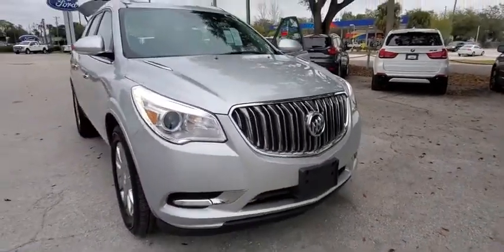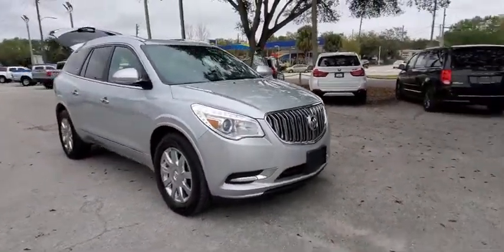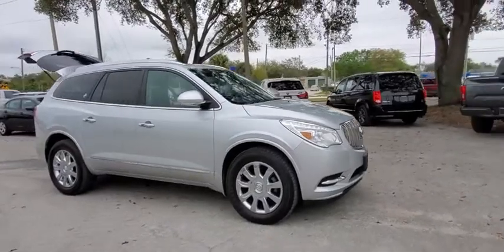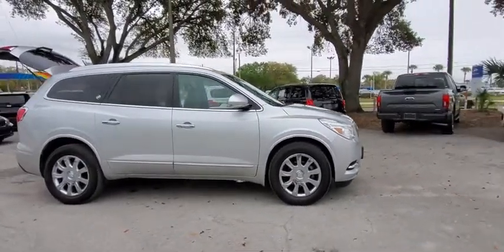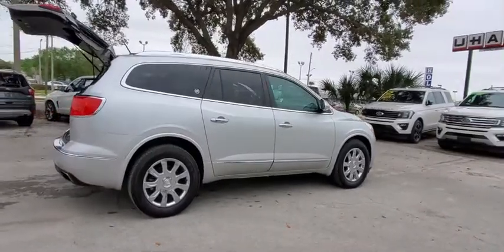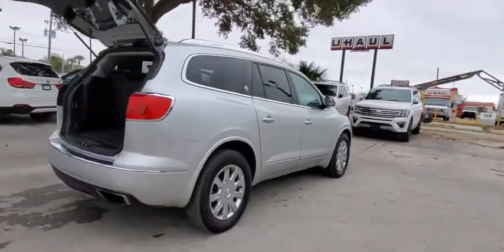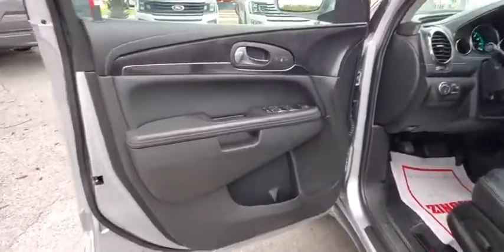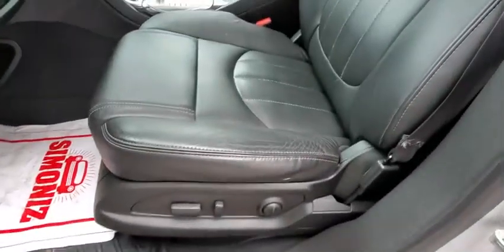2016 Buick Enclave Maitland, Winter Park, Orlando, Altamonte Springs, Sanford, FL FP226703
Quicksilver Metallic Used 2016 Buick Enclave available in Maitland, Florida at Peacock Ford. Servicing the Winter Park, Orlando, Altamonte Springs, Sanford, FL area.
2016 Buick Enclave Leather Group - Stock#: FP226703 - VIN#: 5GAKVBKD6GJ226703

Peacock Ford
1875 S Orlando Ave